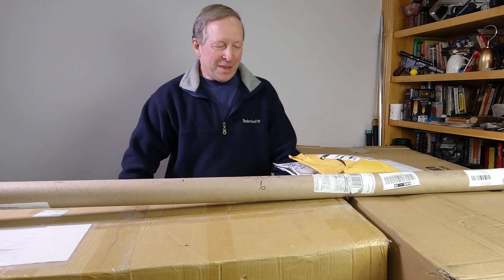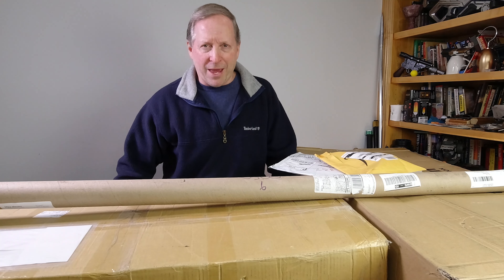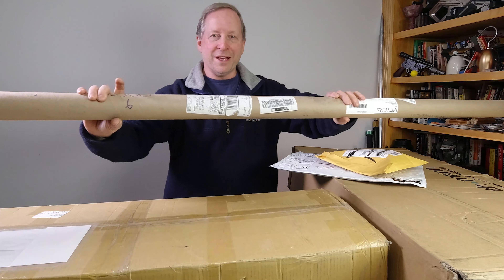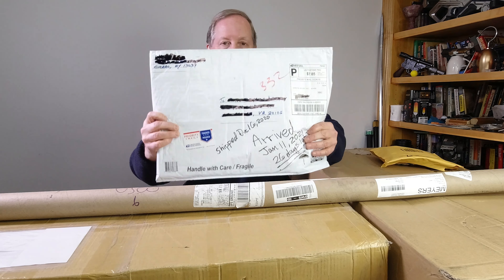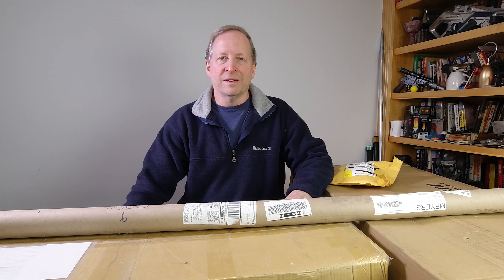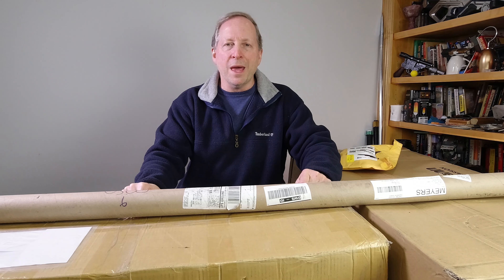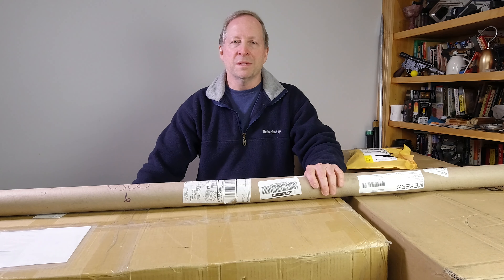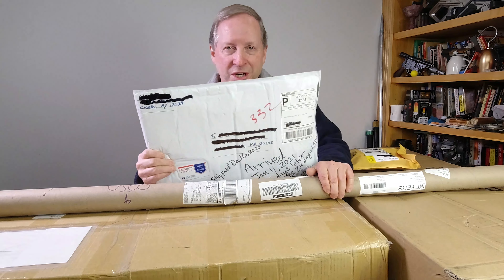US Mail: Why Do We Need It?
The future looks bleak for the US Postal Service. Here's why it will be over by 2025.